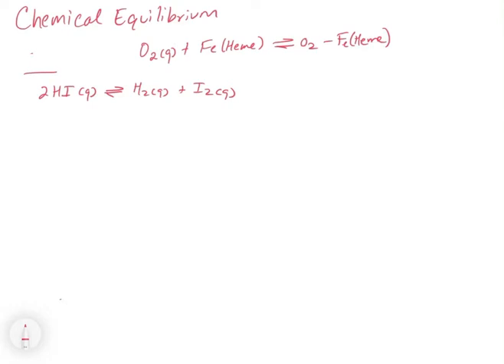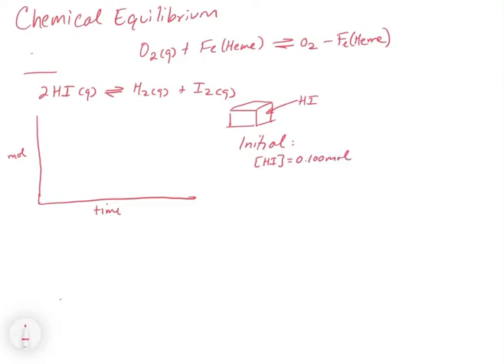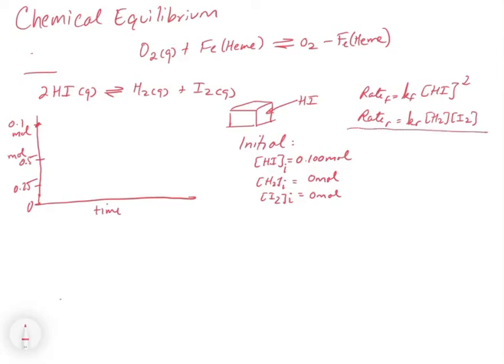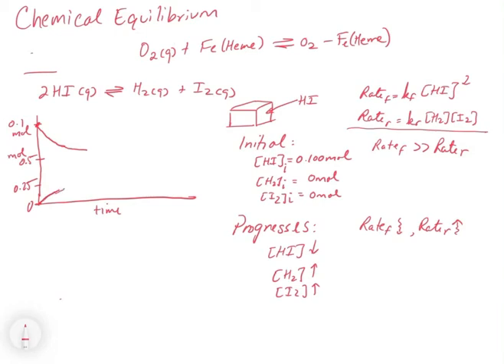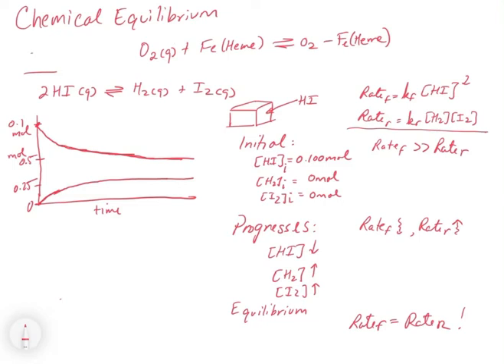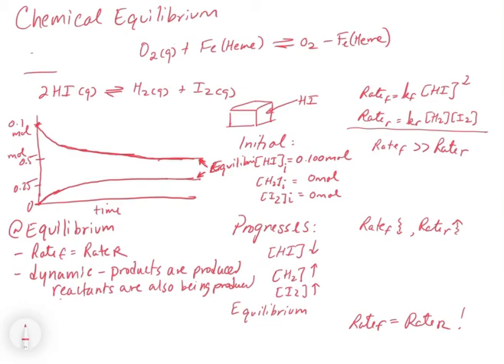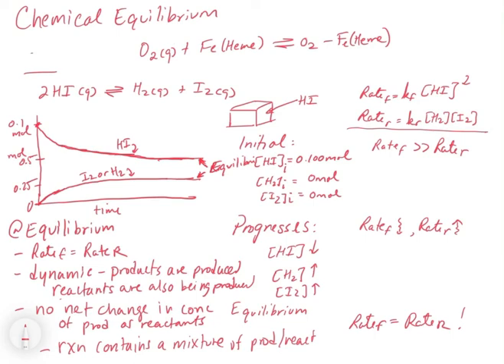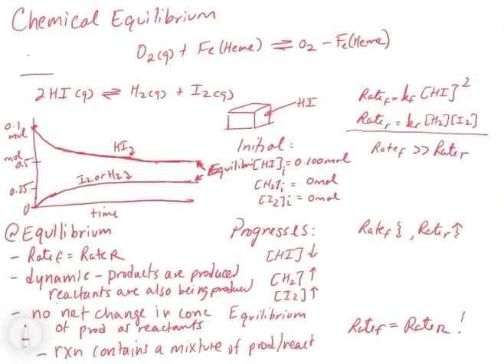Chapter. Introduction to Equilibrium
In this video, we introduce the concept of equilibrium starting from principles learned in chapter 13. When a reaction reaches equilibrium, the rate of the forward reaction becomes equivalent to the reverse reaction producing a mixture of reactants and products with fixed concentrations. Although the concentrations do not change at equilibrium, we discover that the reaction is still dynamic with the forward and reverse taking place but since they occur at the same rate there is no net change in the concentrations.